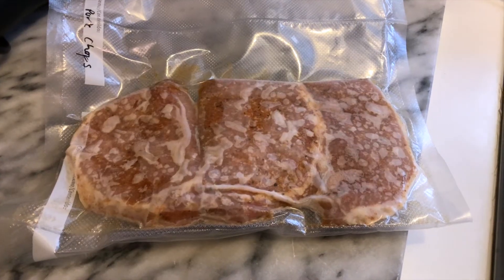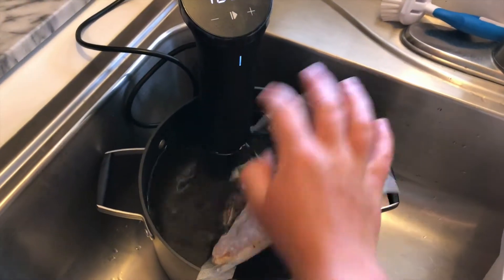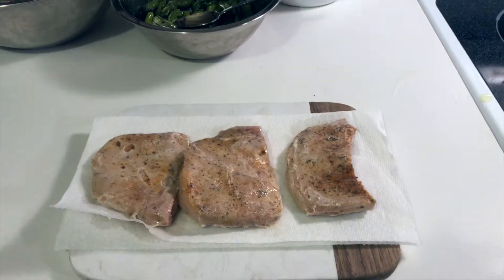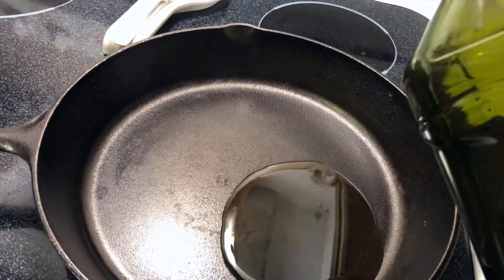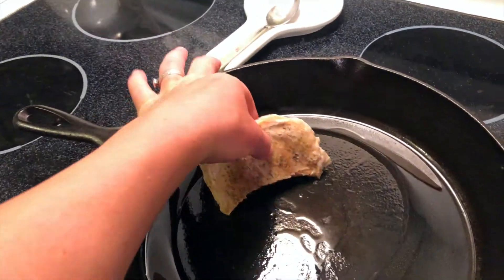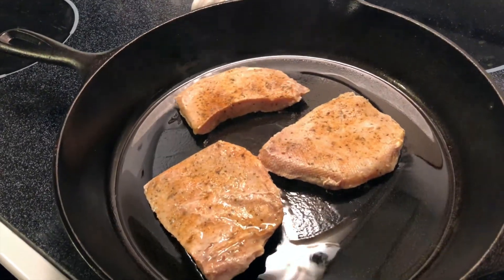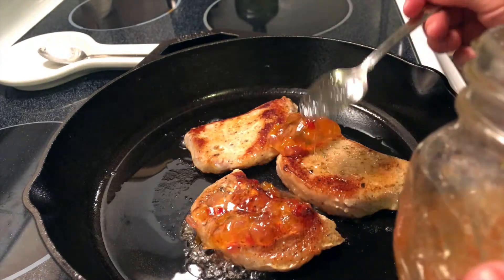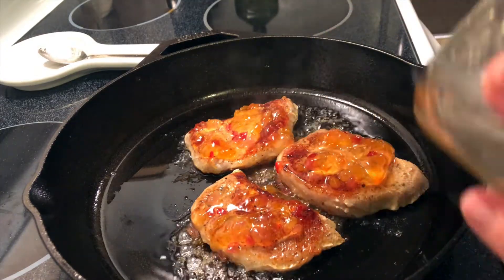Best Ever Sous Vide Pork Chops | Simple, Delicious, Recipe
If you're looking for a super easy and delicious pork chop recipe then these sous vide pork chops will be your new favorite!

Pork chops tend to be tough and dry but when they are cooked in the sous vide they come out extremely moist and tender.

If you'd like the entire pork chop recipe you can find it in this post

2.) GET YOUR FREE GUIDES:
- Vegetable Gardening Schedule